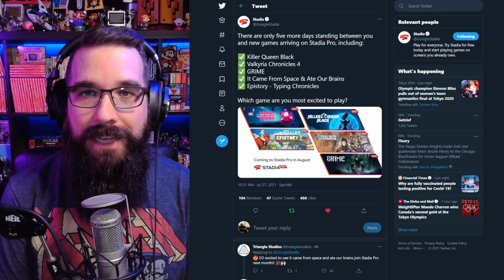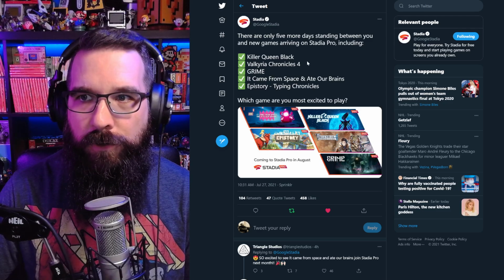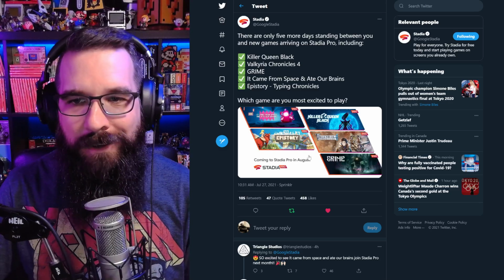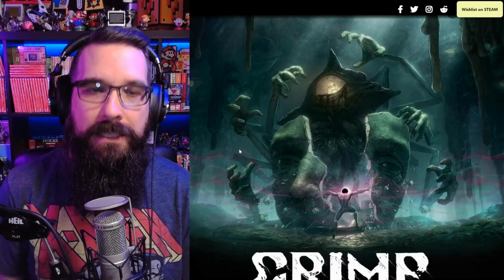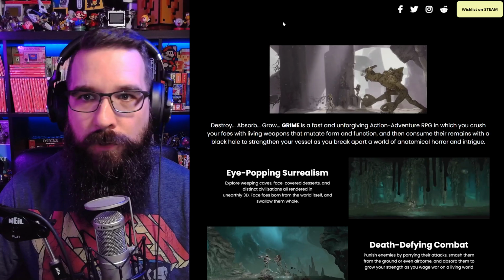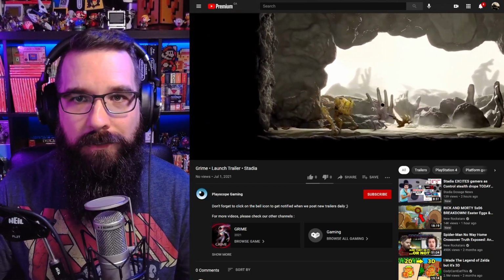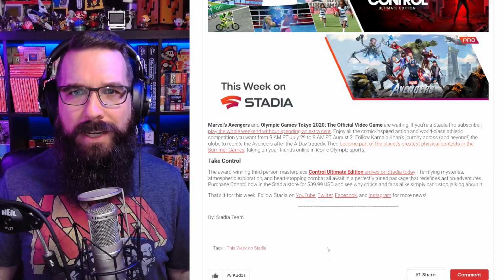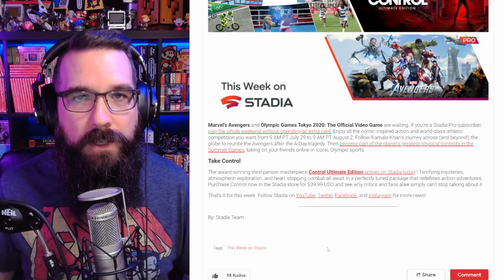Control Ultimate Edition and Stadia's August PRO Titles!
Today Google unveiled August's PRO titles, informed us of the dual free-play weekend, and dropped Control: Ultimate Edition on the Stadia store! Not bad for a Tuesday!

IMPORTANT LINKS